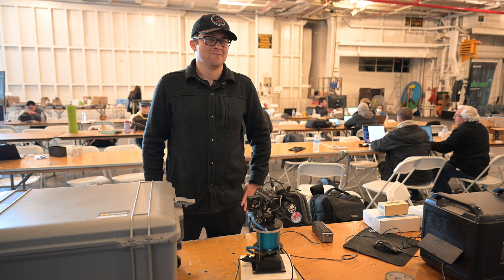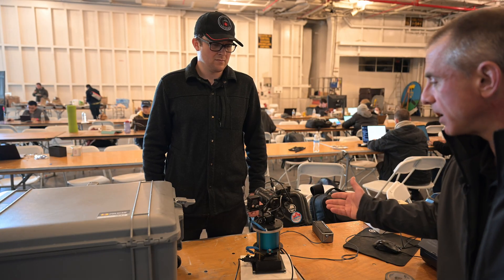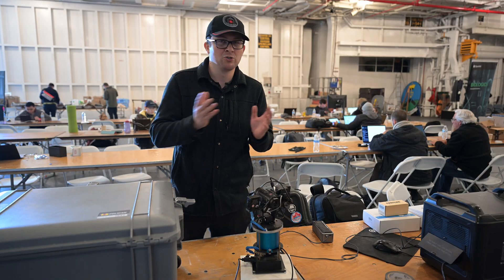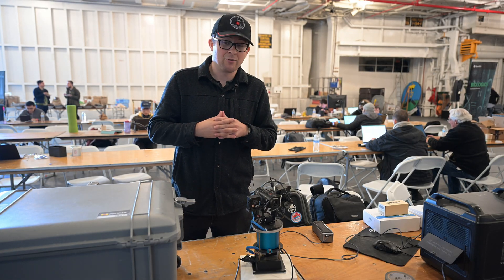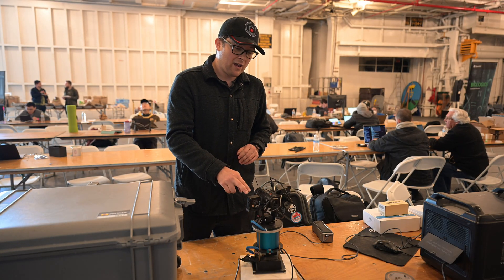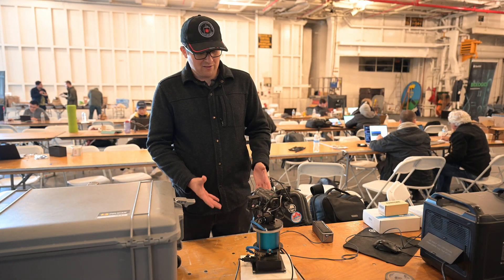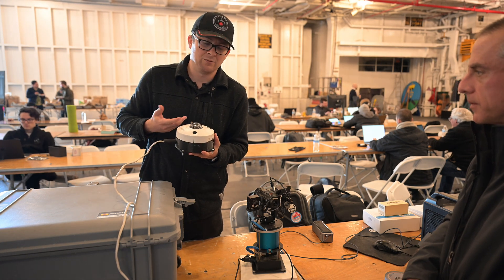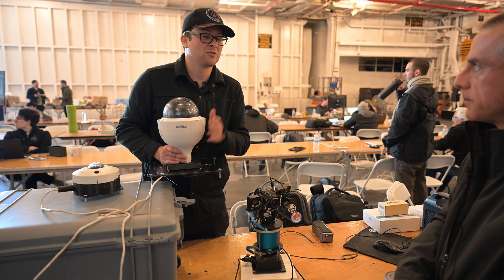UAP Detection & Tracking | David Hooper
David Hooper showcases his work on a multispectral UAP detection system at the UAP Hackathon 2025 in San Francisco. Hooper's innovative gimbal tracking system integrates various cameras (UV, visible, IR) and a custom pan-tilt head with a slip ring, overcoming limitations of standard security cameras. The system aims for consumer-friendly plug-and-play integration, utilizing readily available components like common camcorders.

The discussion also covers the use of passive radar (via SDRs) to detect UAP position, velocity, and acceleration, and the importance of multimodal data analysis (including atomic clocks for time dilation detection) to objectively analyze UAP phenomena and validate online videos. The hackathon focuses on creating a decentralized, blockchain-managed sensor network for widespread UAP data collection and AI-driven analysis.

Hooper's future plans involve field work with experiencers, business development, and creating affordable consumer-grade UAP detection technology (under $250 per device for passive radar, LWIR mobile attachment, and atomic clock). He can be contacted on X (Twitter) @DavidHooperR.

00:00 - Introduction
03:44 - UAP Detection System
07:04 - Data-Driven UAP Analysis
10:18 - Multimodal UAP Detection
13:13 - UAP Research: Tech & Funding
16:45 - Passion for Tech & Community